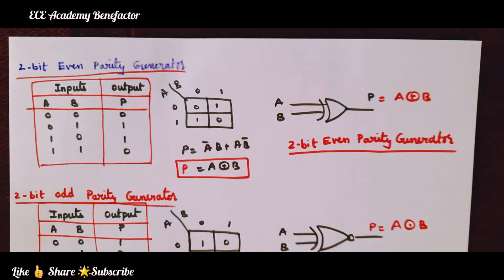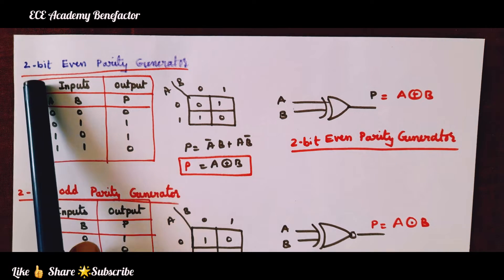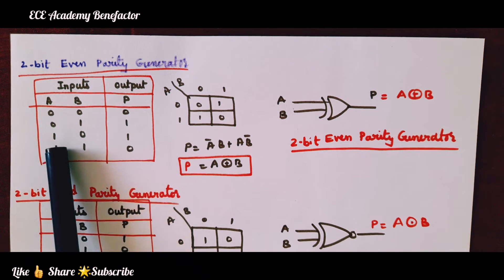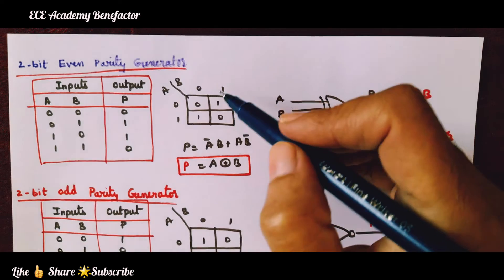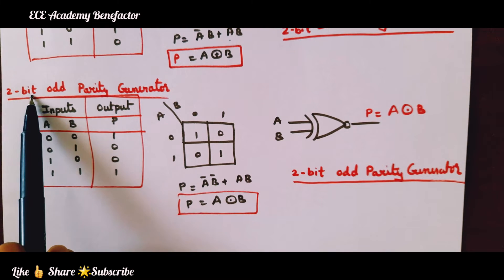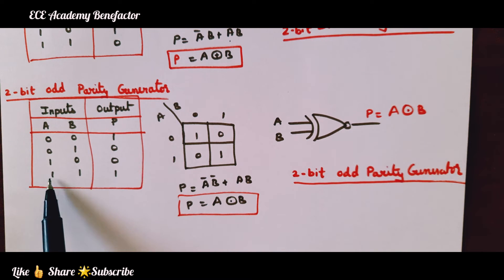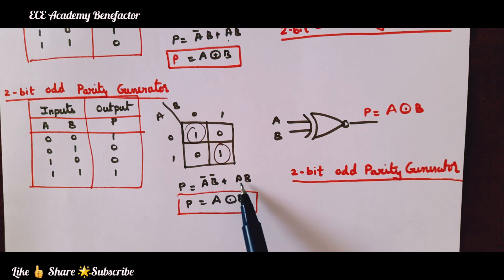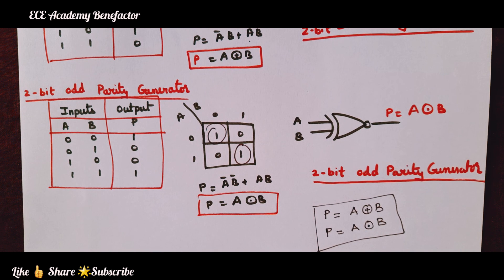Parity Generator | 2 bit Even Parity Generator | 2 bit Odd Parity Generator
In this  class , Implementation of 2 bit Even Parity Generator and 2 bit Odd Parity Generator are explained.

Dr.K.Durga Rao